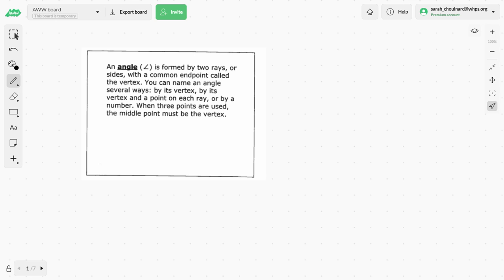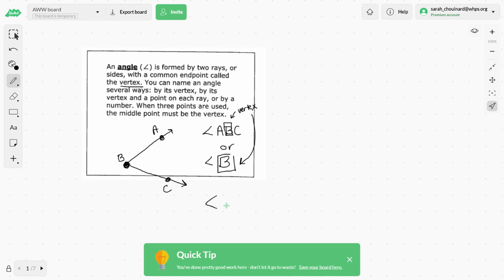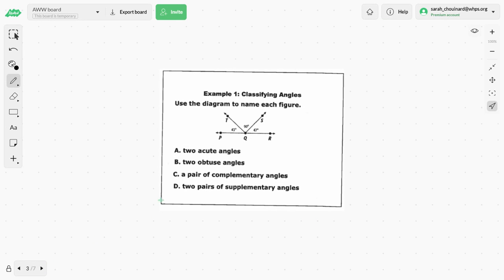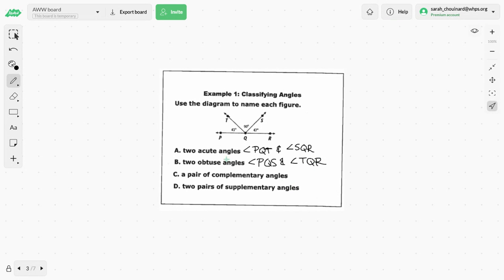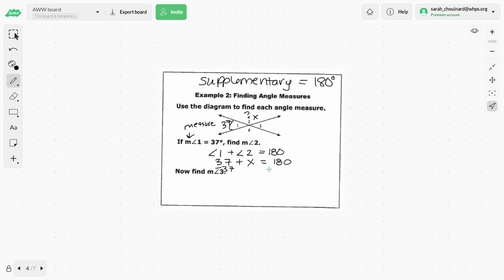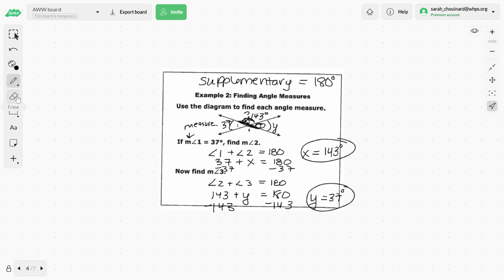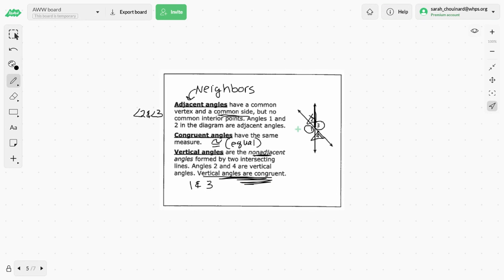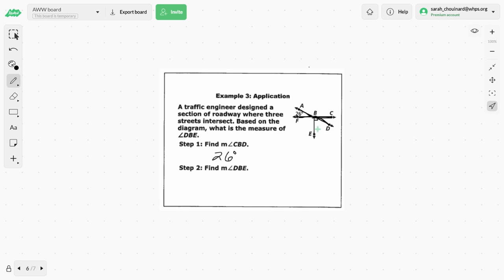1.2A I can identify angle vocabulary